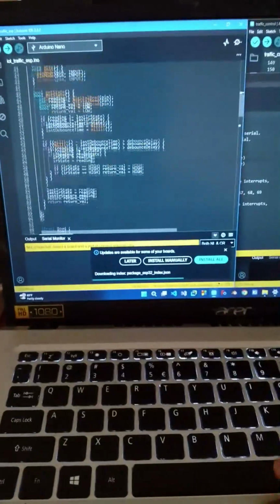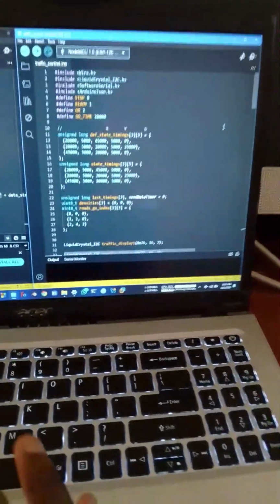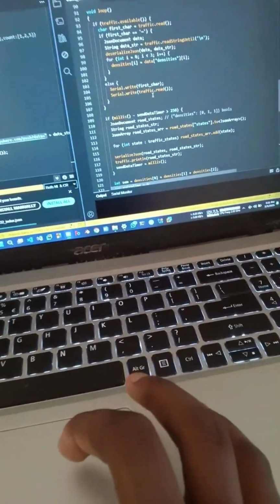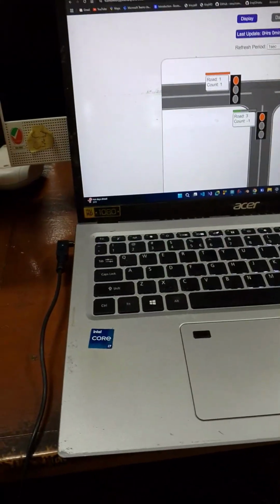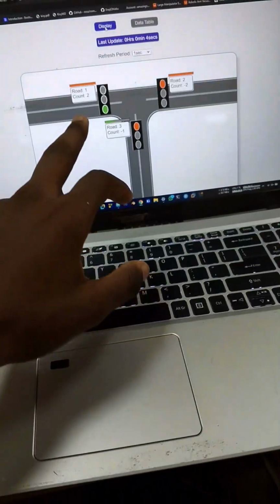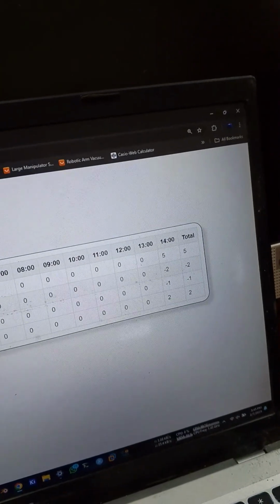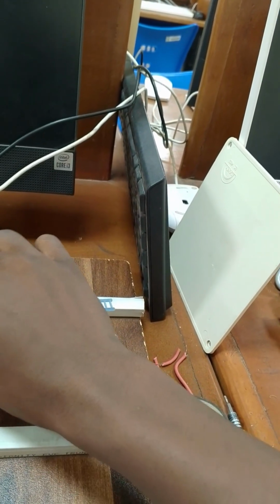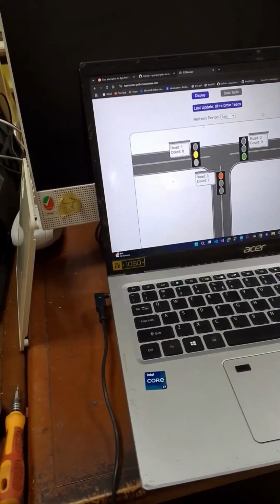IoT Density Triggered Traffic Control System